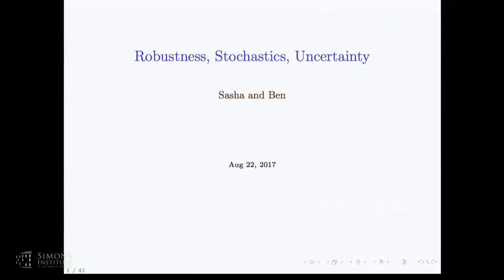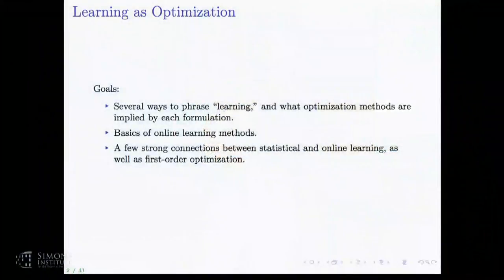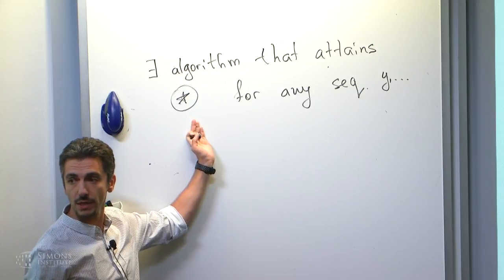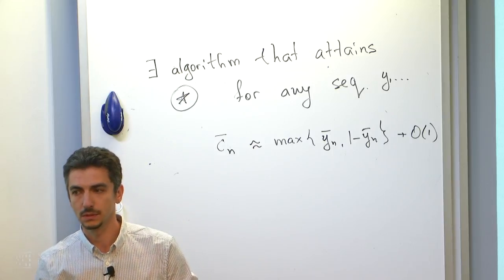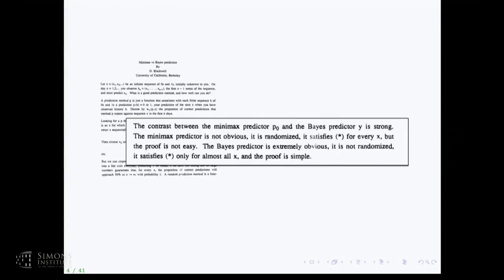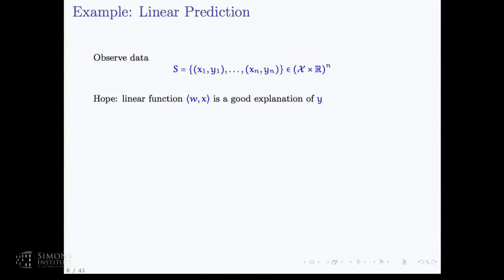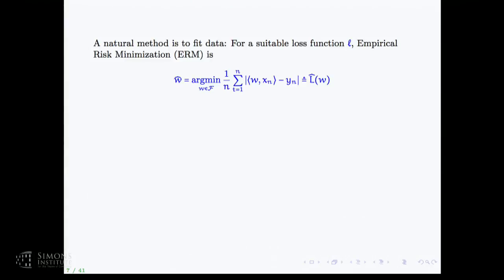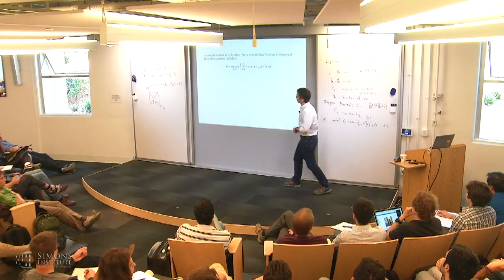Robustness, Stochastics, Uncertainty 1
Sasha Rakhlin, University of Pennsylvania; Ben Recht, UC Berkeley; and Laurent El Ghaoui, UC Berkeley
Bridging Continuous and Discrete Optimization Boot Camp